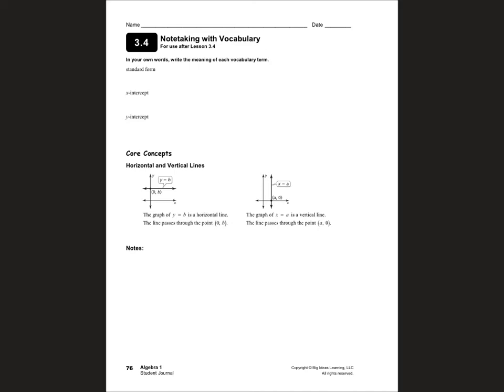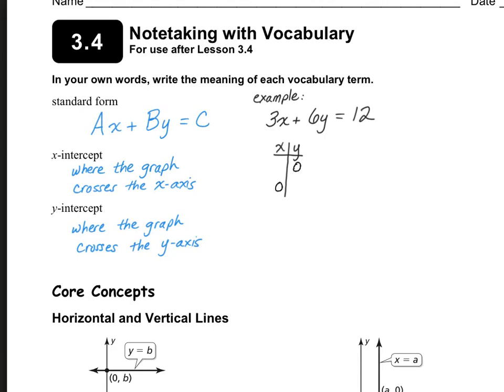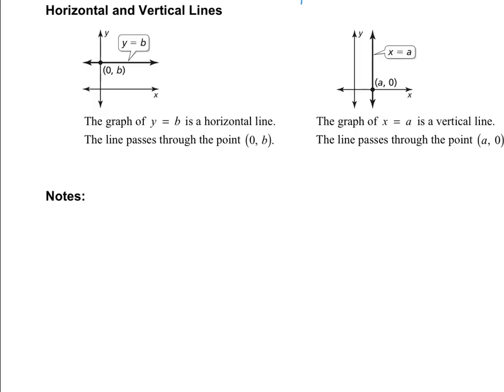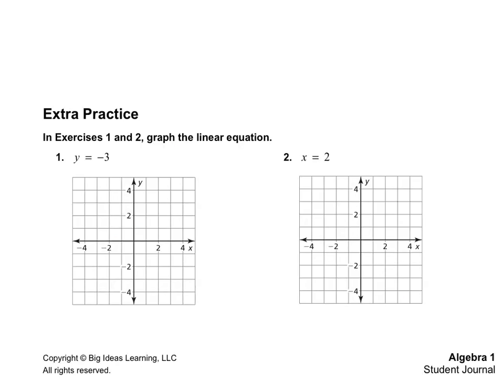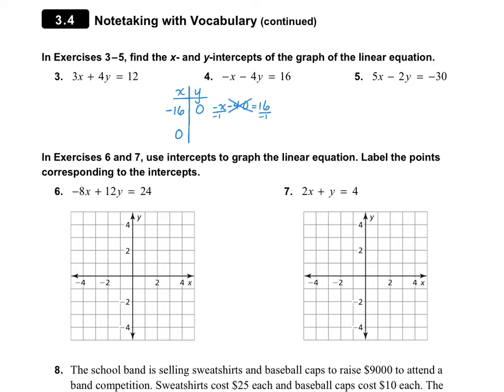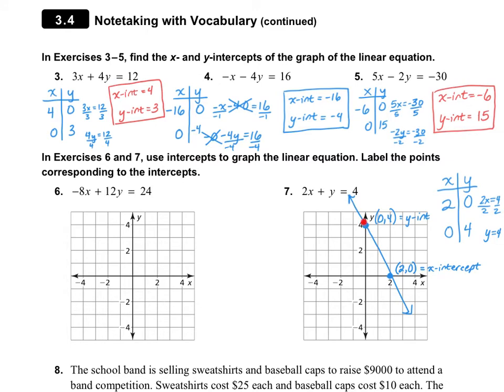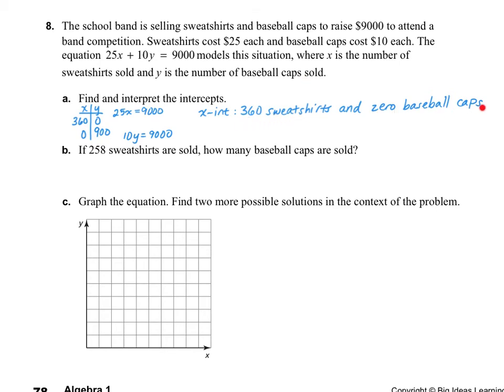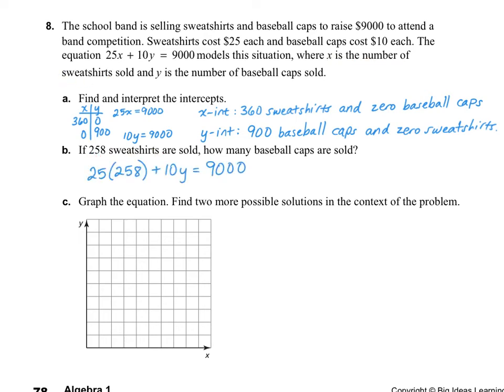Algebra 1, 3.4: Graphing Linear Equations in Standard Form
Big Ideas Math Curriculum.  Chapter 3, Section 4.